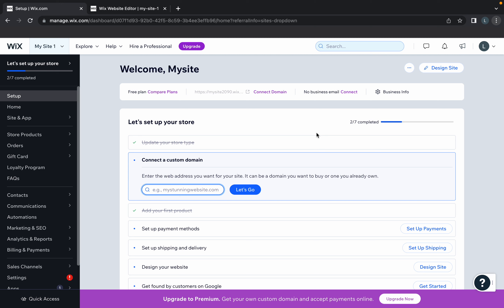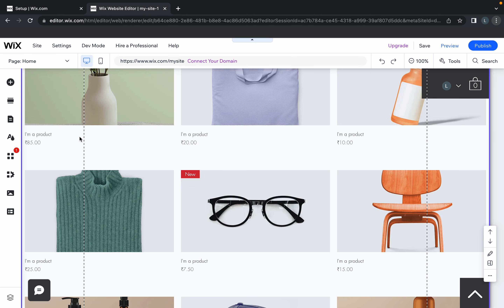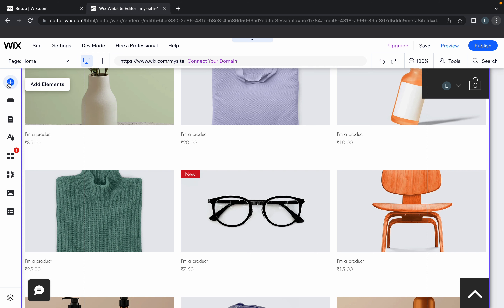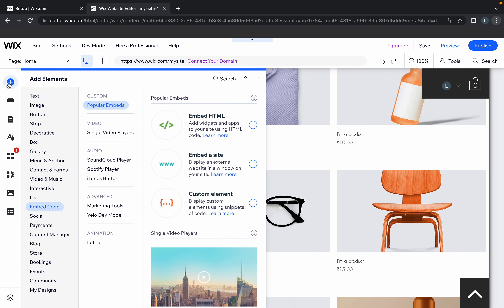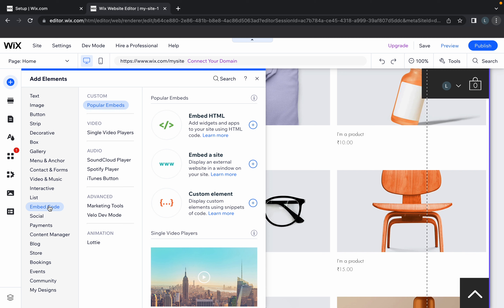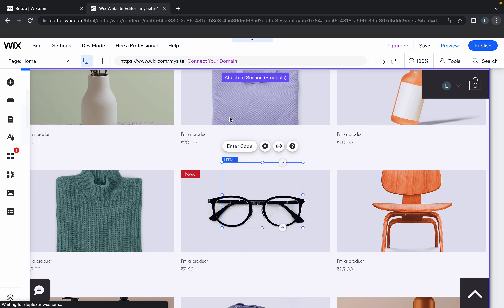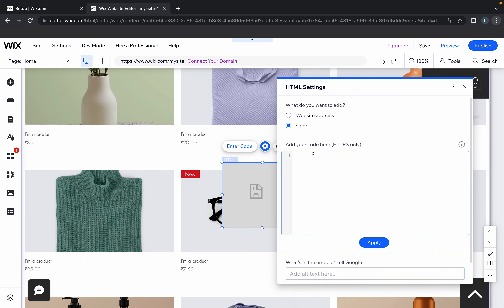How to Add HTML Code to Wix Website ✅| Wix Website Tutorial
How to Add HTML Code to Wix Website ✅| Add HTML Coding to Wix (Simple Tutorial)

We share Horror and Scary Stories around the globe of all age groups and different ethnicity.